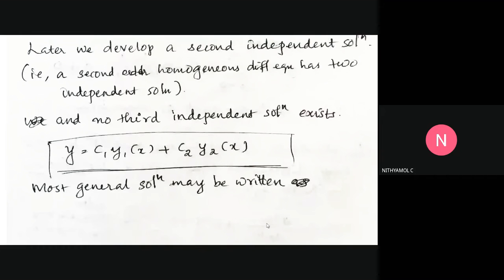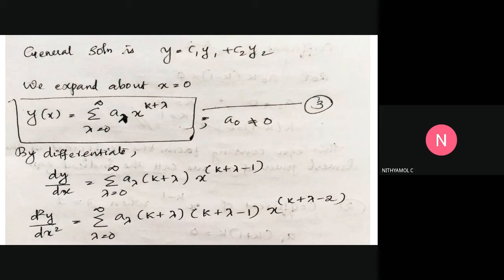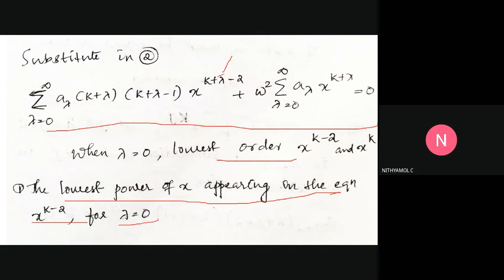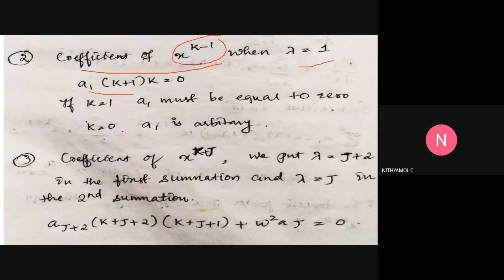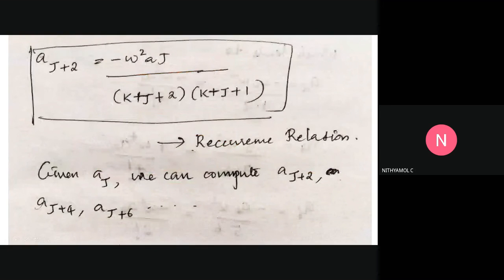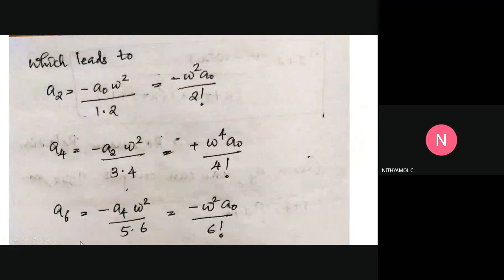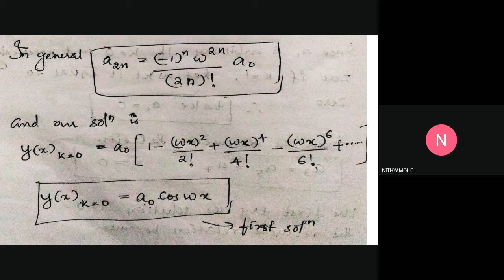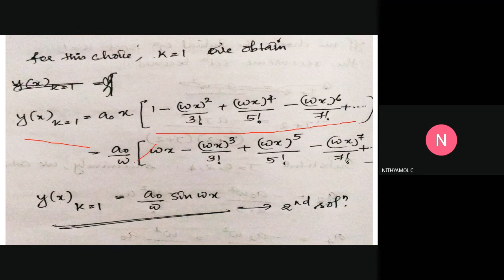Frobenius method for ODE